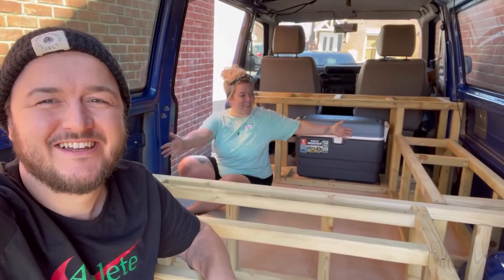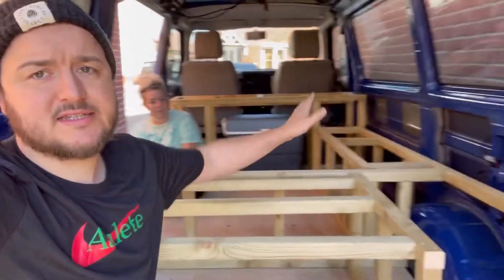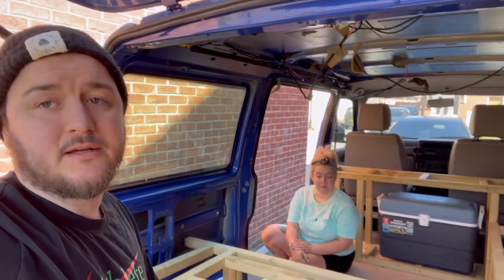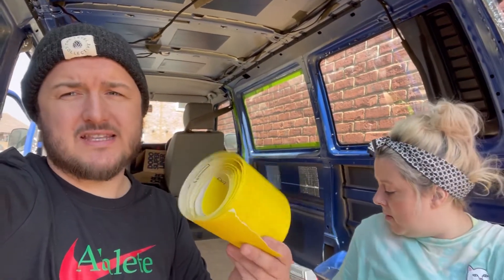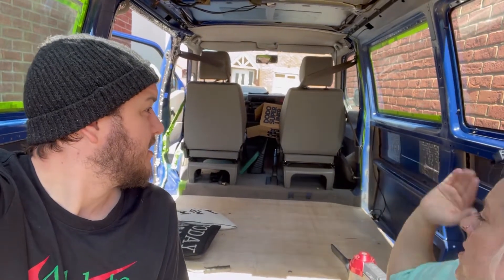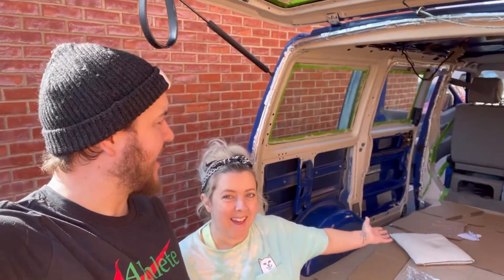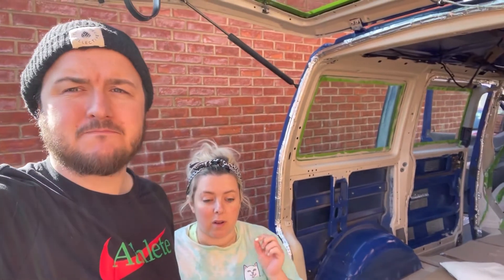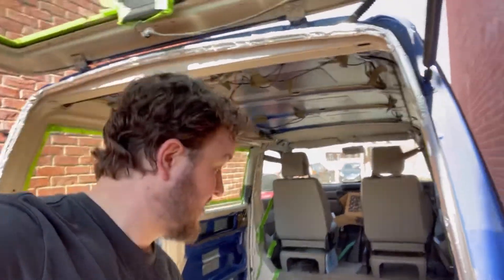VW T4 Caravelle Van Build Ep3: Building Furniture and Painting Our Van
We get some much needed help to build our VW T4 Van Furniture before turning our attention to painting the interior.
We spent ours going back and forth with our layout options and circled all the way back to our original idea... and we love it. We couldn't believe how spacious our little van feels. We then painted our interior a tone of cream in all the places we felt would be visible at the end as we felt the bold blue was maybe a little too much for the interior.

Links

47mm x 50mm Timber
Southern Timber

Sand Paper - 120 Grit & 320 Grit
Brewers

Tack Cloth
Brewers

Combi Colour Rust-Oleum Paint
Brewers